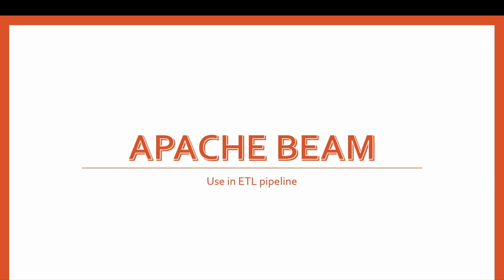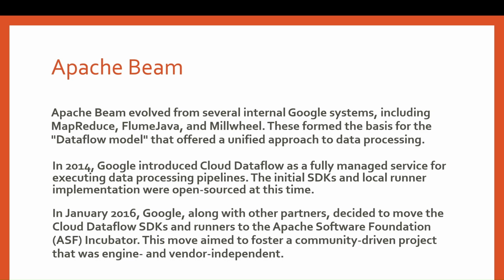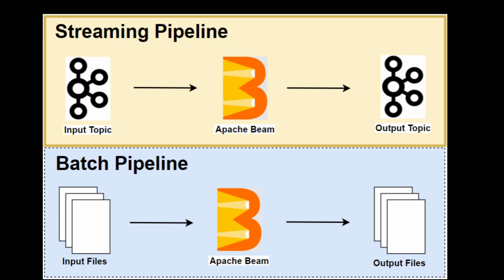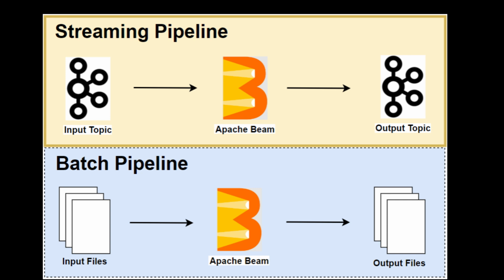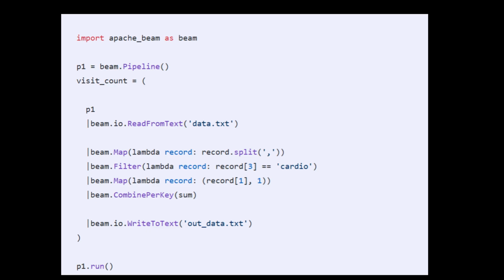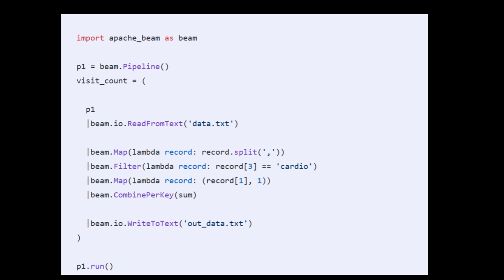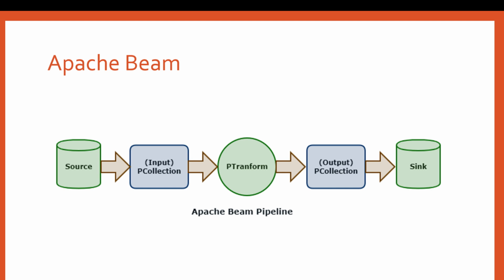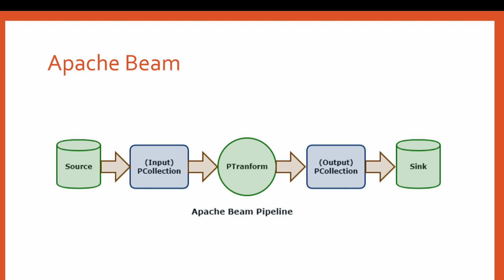Apache Beam Basics Explained | What It Is, Why It’s Used & How It Works | Part 1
Want to understand Apache Beam in the simplest way?
In this part 1 of beginner-friendly video, we break down the origin, uses, and working of Apache Beam — without going into complex components or code. Simply Apache Beam Basics Explained.
Perfect for data engineering beginners, cloud learners, and anyone exploring big data processing.

✔ What is Apache Beam?
✔ The real origin and history behind Beam
✔ Why Apache Beam was created
✔ Use cases in Data Engineering & Big Data
✔ How Apache Beam works internally (batch + streaming unified model)
✔ Where Beam fits in tools like Google Cloud Dataflow, Flink, Spark

Note: This video focuses only on basics — origin, uses, and how it works.  What It Is, Why It’s Used & How It Works.
It does not cover Beam components, transforms, or SDK coding.

🧠 Why Apache Beam Matters

Apache Beam is one of the most powerful frameworks for parallel data processing.
It provides a unified model for building batch and streaming pipelines, widely used in modern cloud ecosystems.

By understanding the core idea of Beam, you’ll be ready for deeper topics like pipelines, transforms, windows, triggers, and runners.

In this video:
— Origin & History
— Why Apache Beam Exists
— Use Cases in Big Data
— How Apache Beam Works (Conceptual Model)
— Final Summary & What to Learn Next